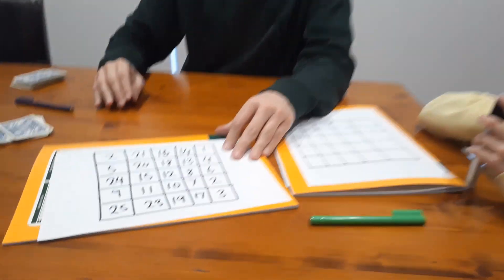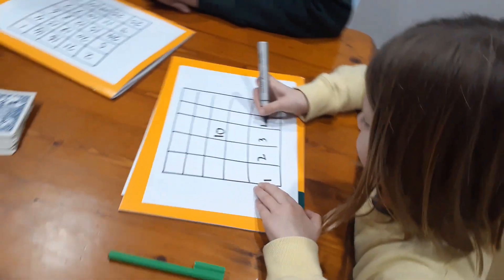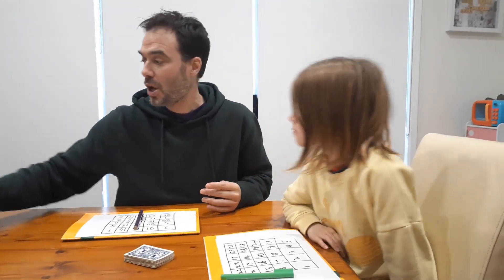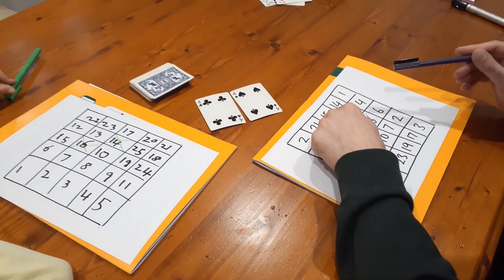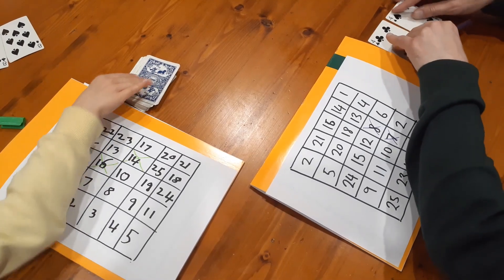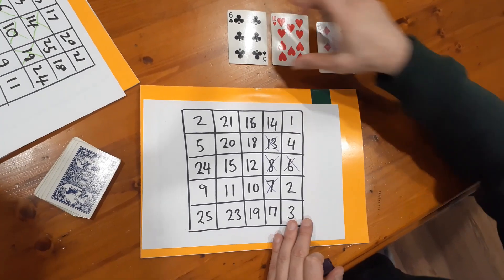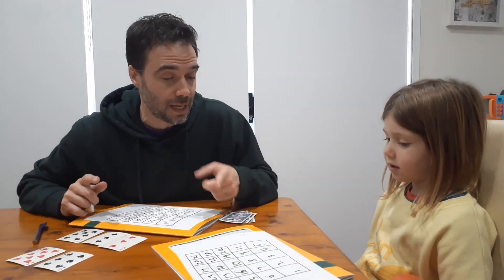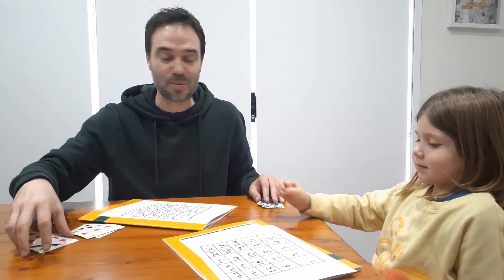5 in a Row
Design your own board and see who can be the first player to make equations and get five in a row.